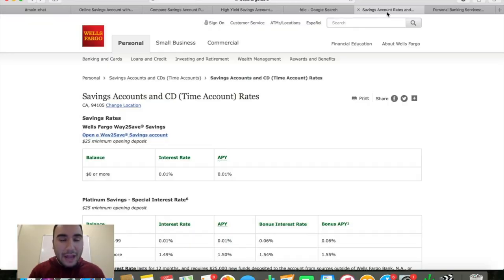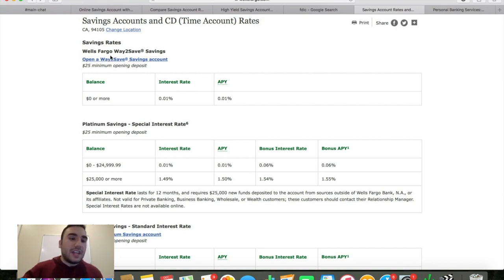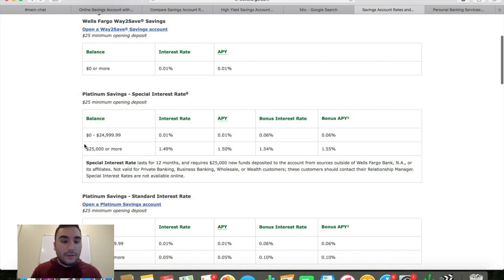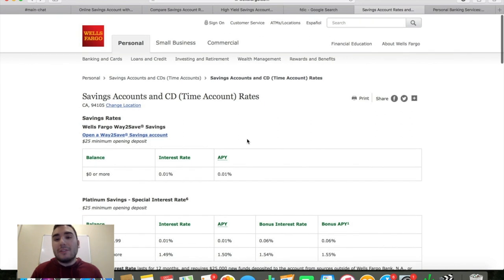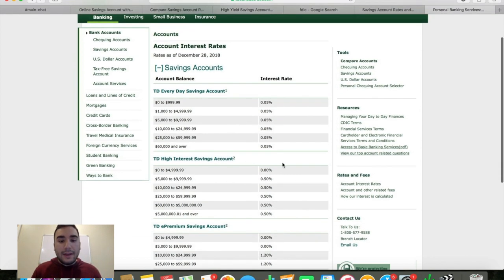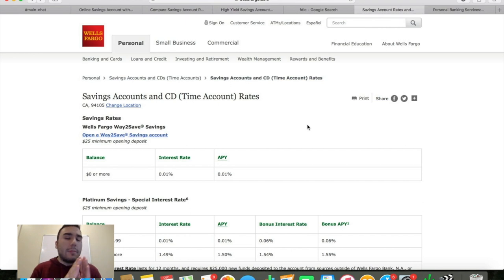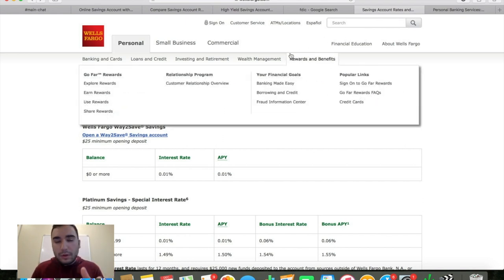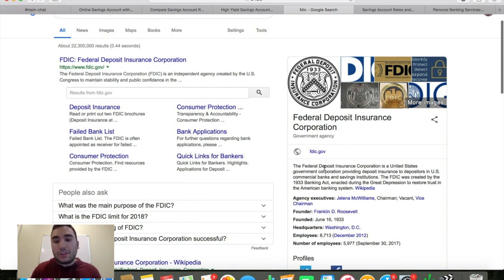Top 3 ONLINE Savings Accounts For 2019